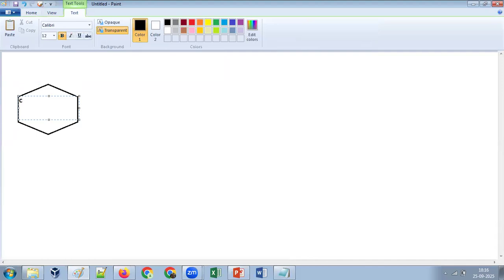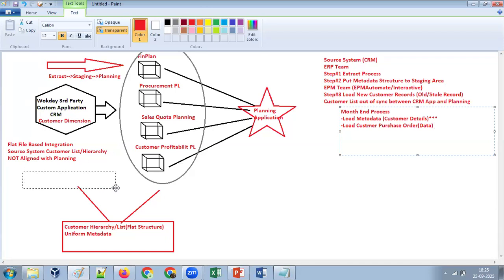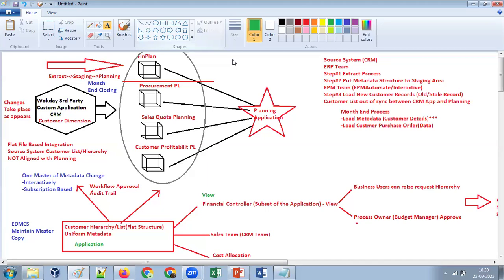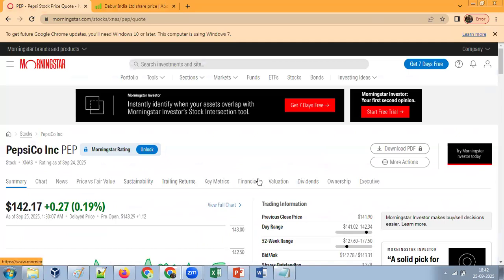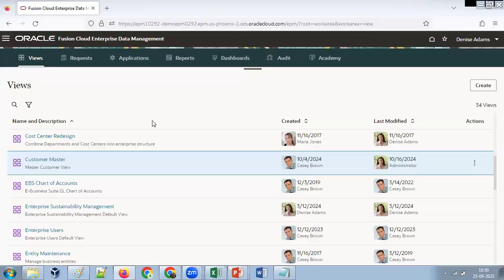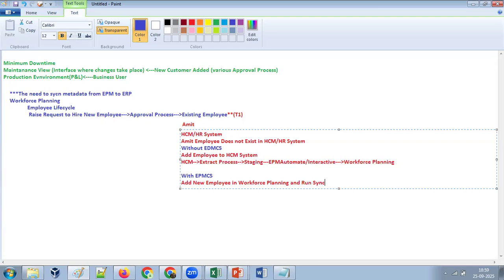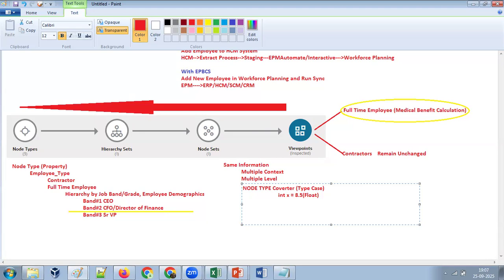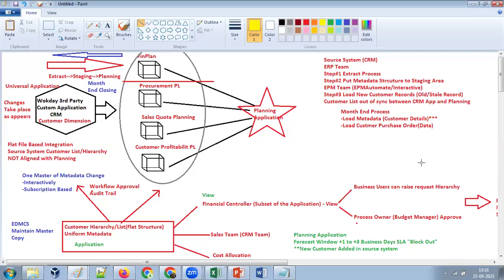Oracle EDMCS Introduction | EDMCS Information Model | Oracle EDMCS Basics | EDMCS Class#3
In this session, we cover the Introduction to Oracle EDMCS, explore the EDMCS Information Model, and explain Oracle EDMCS Basics to help you understand how enterprise data management works in Oracle Cloud.

💡 What You’ll Learn in this Video:

Overview of Oracle EDMCS

Understanding the EDMCS Information Model

EDMCS Core Components & Basics

Data Governance & Enterprise Data Management

Hands-on concepts for beginners & professionals

✔ Oracle EPM Consultants
✔ Data Governance Professionals
✔ Finance & IT Teams
✔ Beginners learning Oracle EDMCS